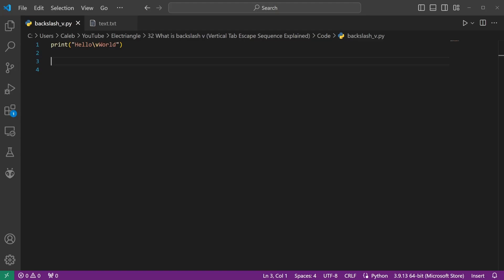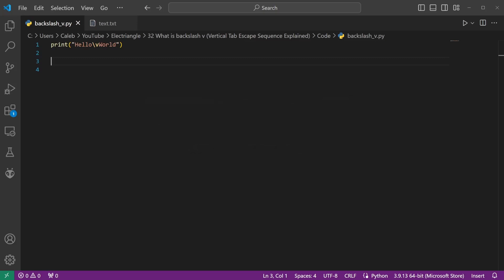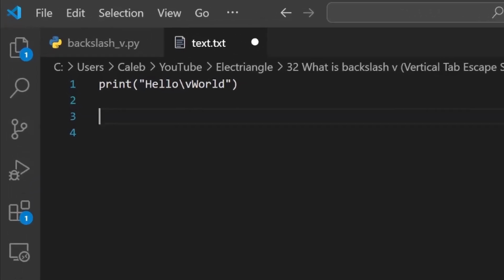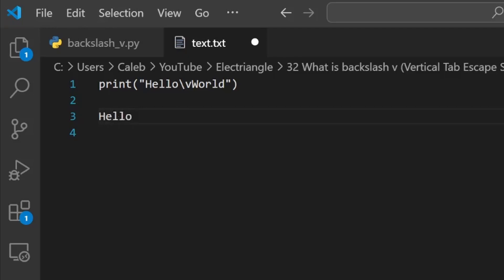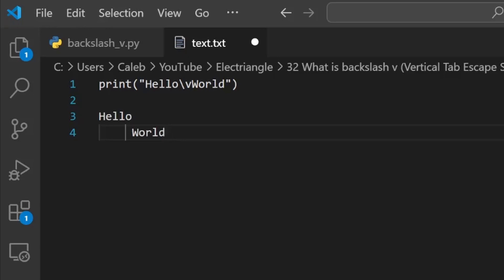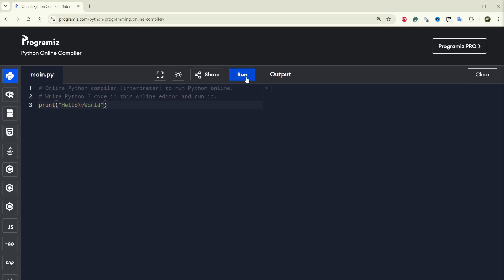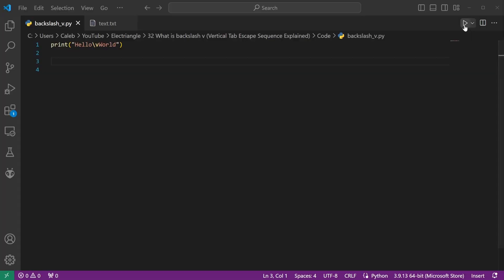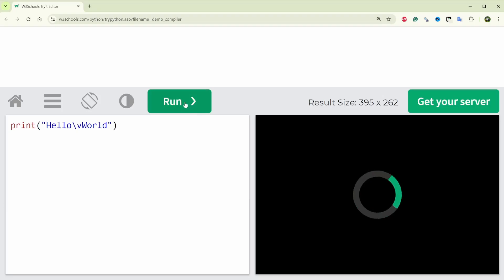What is \v (backslash v)? Vertical Tab Escape Sequence Character Explained.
An explanation of the vertical tab escape sequence character (\v) with an example in Python.